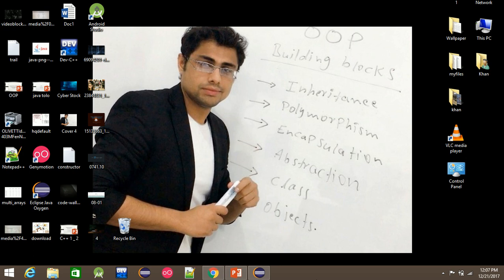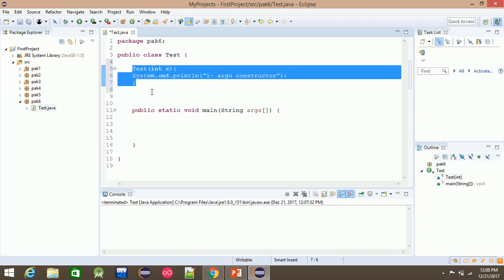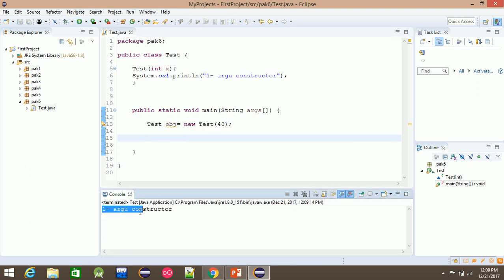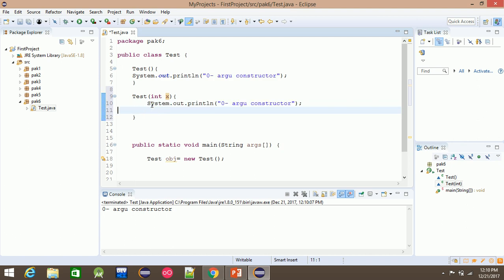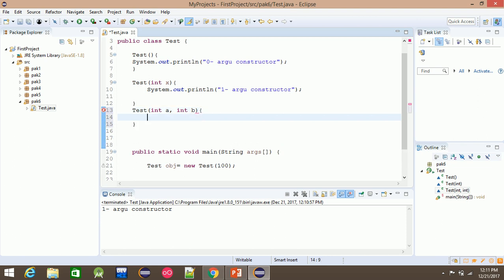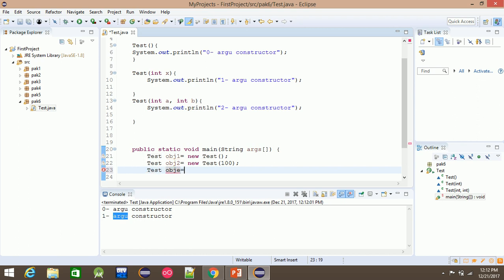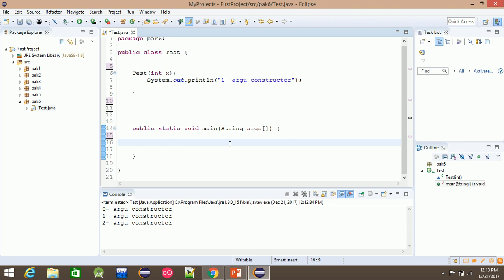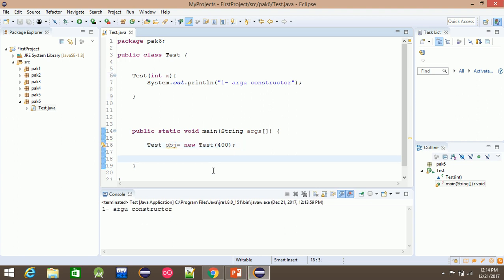Java OOP #34: Constructor-2